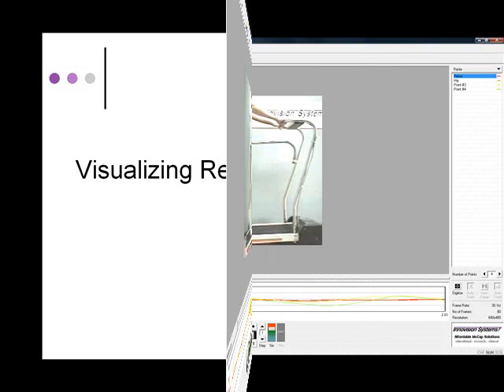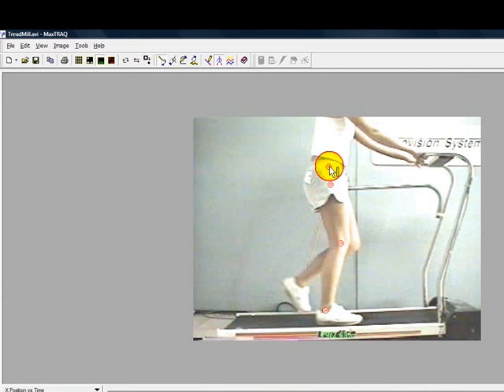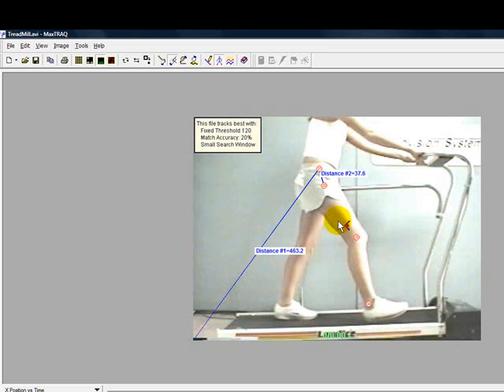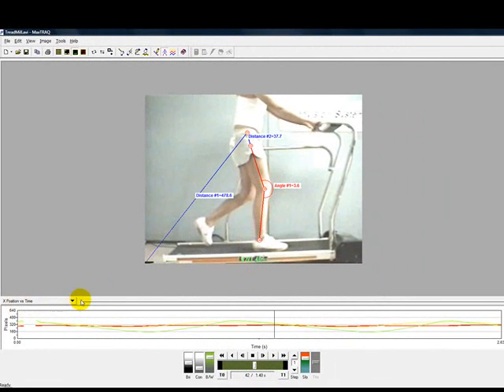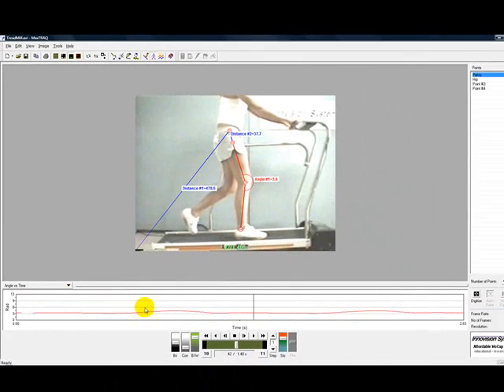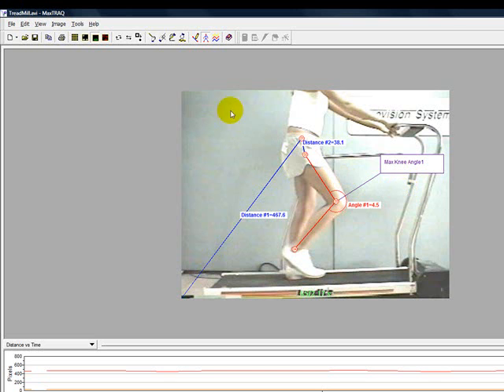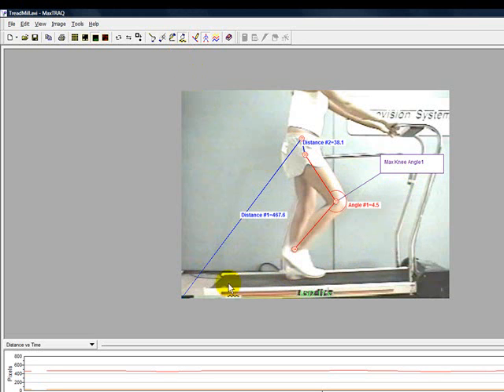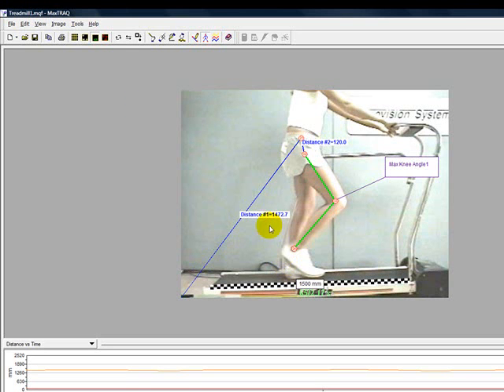M2 & MM: Visualize Results in MaxTRAQ (4 of 9)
How to visualize results in MaxTRAQ 2D. How to perform analysis such as distances and angles.